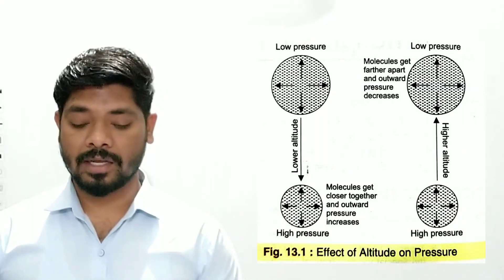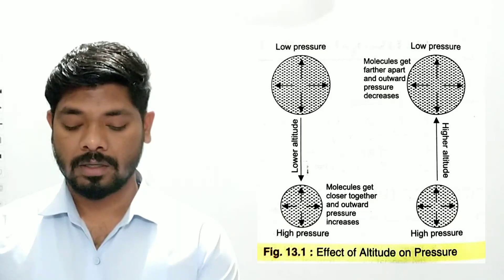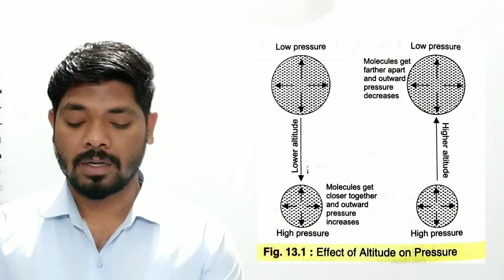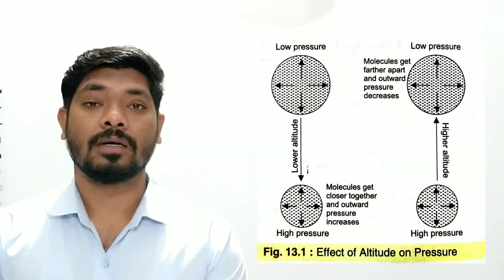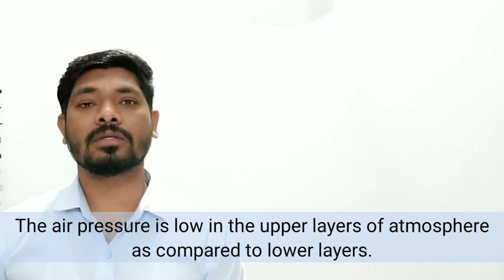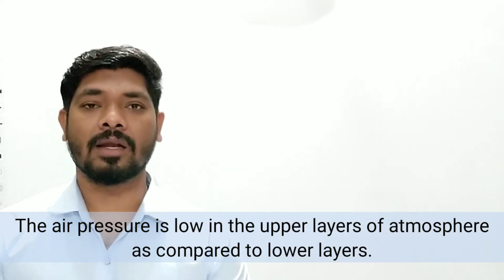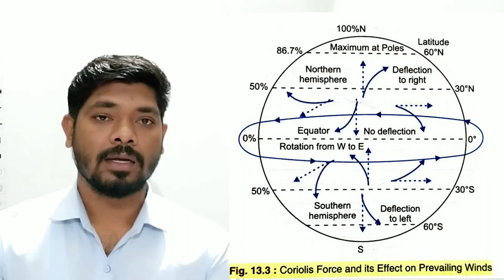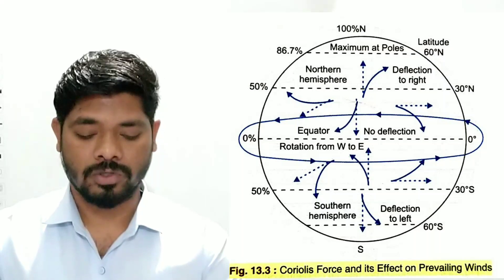Atmospheric Pressure and Winds Class 9 ICSE Geography Factors affecting air pressure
2020 Atmospheric Pressure and Winds Class 9 ICSE Geography Factors affecting air pressure